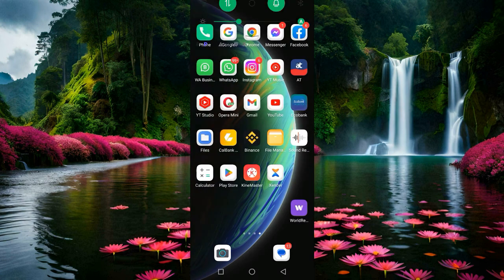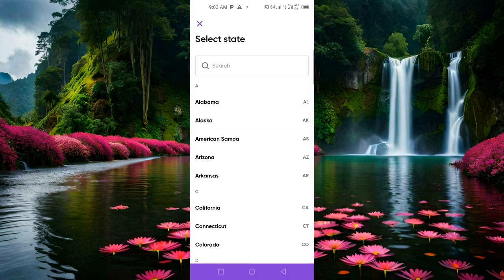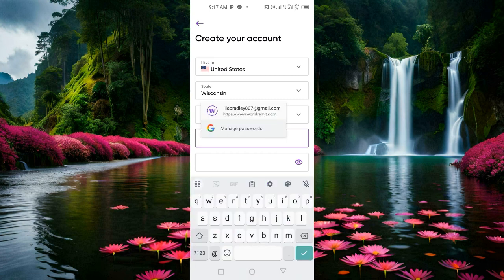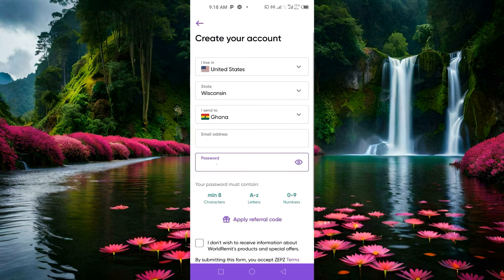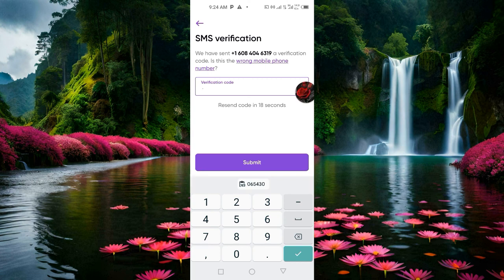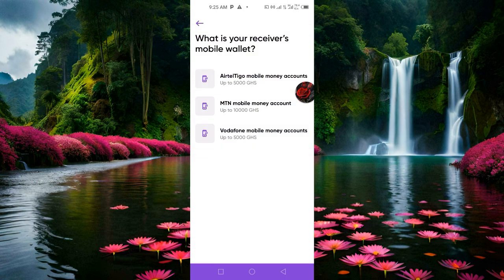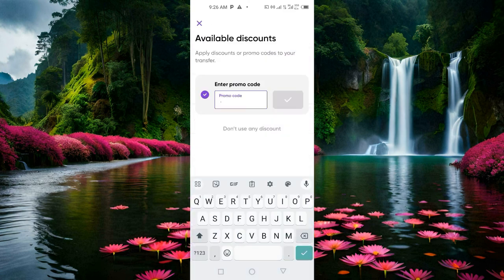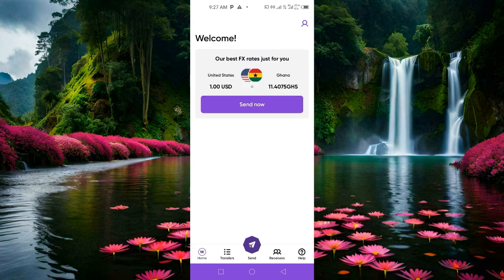I Created a WorldRemit Account (and it was a nightmare)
How To Create Worldremit Account: The Correct Way Step-by-Step in 2025
Learn how to create a WorldRemit account fast and easy with our comprehensive guide. This video provides a detailed, step-by-step tutorial that ensures you can set up your WorldRemit account in no time. Whether you're new to WorldRemit or just need a refresher, this video covers all the essentials to get you started quickly and efficiently. We break down the process into simple steps, making it accessible for everyone. Follow along and discover tips and tricks to streamline the account creation process. Perfect for beginners, this guide will have you ready to use WorldRemit for your money transfers in minutes. Don't miss out on this valuable tutorial to enhance your financial transactions with ease.